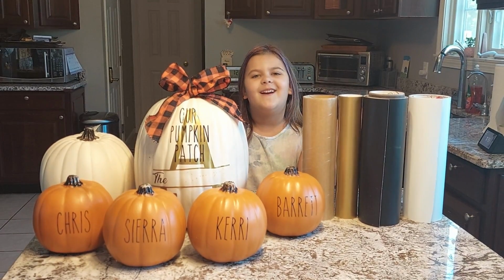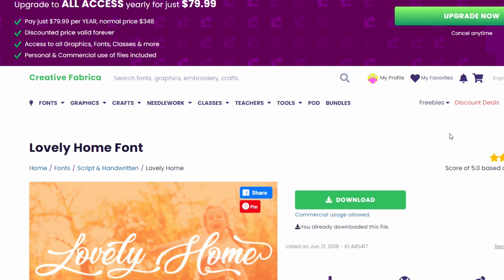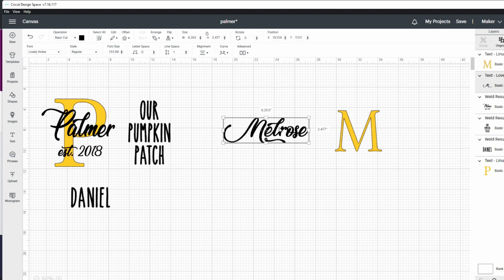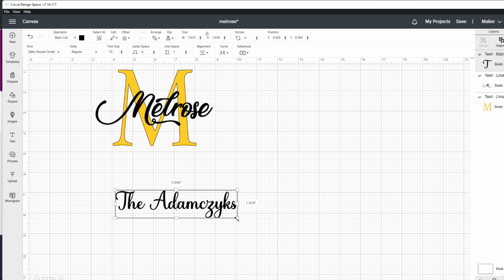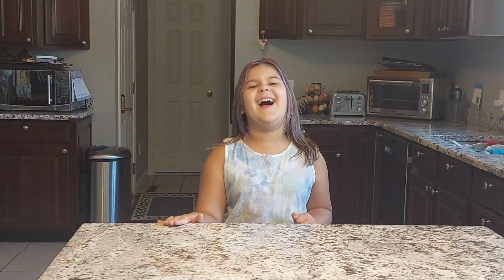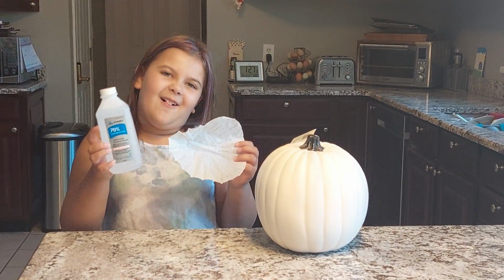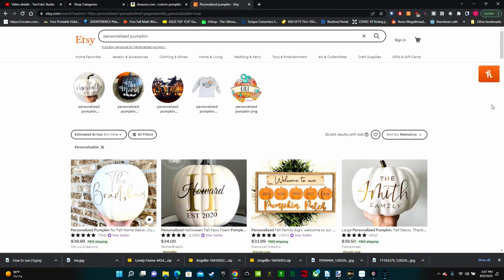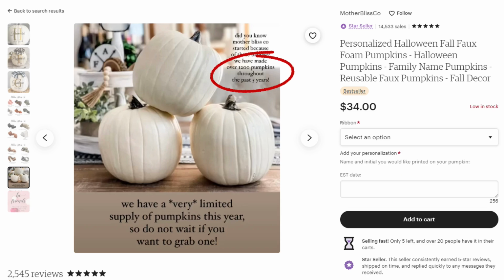#1 Cricut Pumpkin Tutorial | Best Fall Cricut Project to Sell (Personalized Pumpkin)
Welcome back, Cricuters! 🎃 In this Cricut pumpkin tutorial, I’ll show you step-by-step how to make your own personalized pumpkin — one of my #1 best-selling Cricut fall projects. This DIY pumpkin decor idea is not only adorable but also one of the most profitable Cricut projects to sell during the fall season. Whether you’re a Cricut beginner or running a Cricut small business, you’ll learn how to design, cut, and customize your pumpkin using Cricut Design Space and permanent vinyl. Follow along to boost your fall sales and create beautiful, personalized home decor with your Cricut!

How to design & personalize pumpkins in Cricut Design Space

The exact fonts and vinyl I use for professional results

Step-by-step vinyl cutting, weeding, and application

Pricing tips and where to sell your pumpkins

📘 Learn Even More — My Book Cricut For Dummies

Want to take your Cricut skills to the next level?
 (replace with your actual link)

Inside, you’ll find step-by-step Cricut tutorials, troubleshooting help, and business tips for turning your creativity into profit!

🖋️ Fonts & Designs

🎨 Vinyl & Materials

Black Glossy Oracle 651 Permanent Vinyl

White Glossy Oracle 651 Permanent Vinyl

Gold Glossy Oracle 651 Permanent Vinyl

Siser EasyWeed HTV 11.8" x 5yd Roll (White)

🔗 More Crafting Resources

⏱️ Chapters

00:00 – Introduction | #1 Best-Selling Cricut Fall Project
00:12 – Meet Kerri | Cricut Business & YouTube Journey
02:14 – Materials You’ll Need for Your Cricut Pumpkin
03:20 – Step 1: Design Your Personalized Pumpkin in Cricut Design Space
04:13 – How to Choose & Install Fonts from Creative Fabrica
05:44 – Customizing Fonts and Layout in Design Space
07:18 – Fixing and Resizing Your Pumpkin Design
08:01 – Step 2: Cut Your Vinyl for the Pumpkin
08:34 – Step 3: Cut the Design on Your Cricut Machine
09:54 – Step 4: Weed Your Vinyl Design
11:05 – Step 5: Clean the Pumpkin Surface (Prep for Transfer)
11:30 – Step 6: Apply Design Using Transfer Tape
14:02 – Step 7: Final Reveal | Admire Your Finished Pumpkin
14:07 – Cricut Pumpkin Pricing Tips & Profit Breakdown
15:42 – Etsy Competitor Research & How to Price Smart
16:24 – Cricut Business Inspiration & Final Thoughts